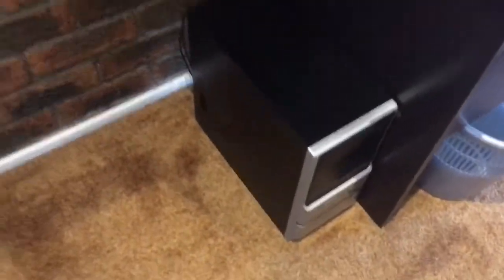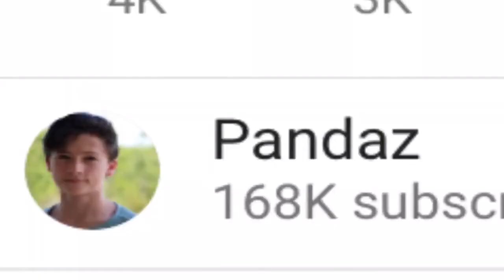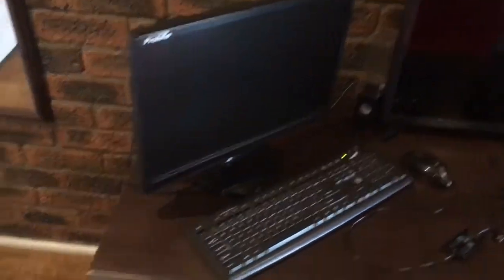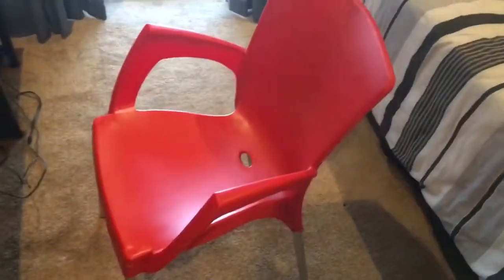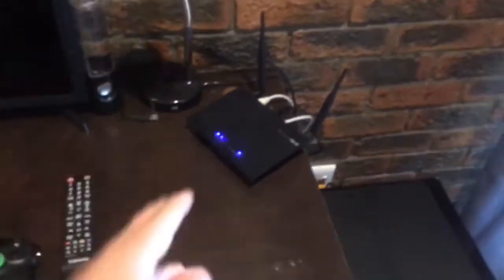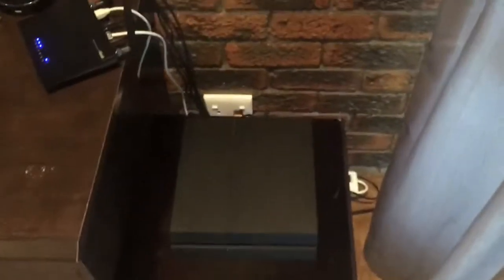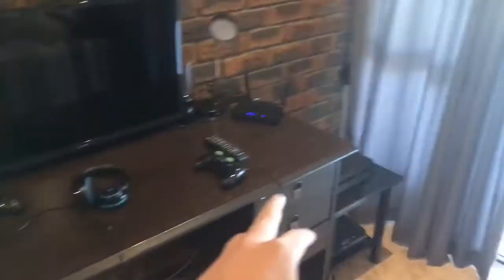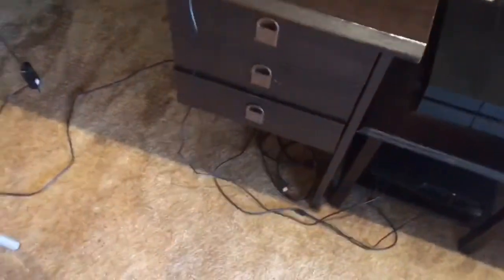My Gaming Setup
Specs : Honestly who cares ?